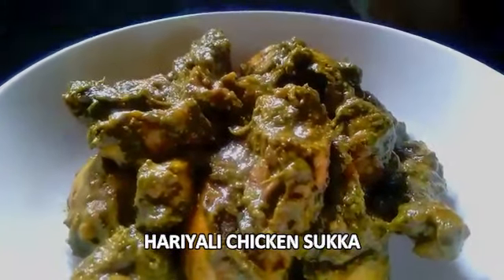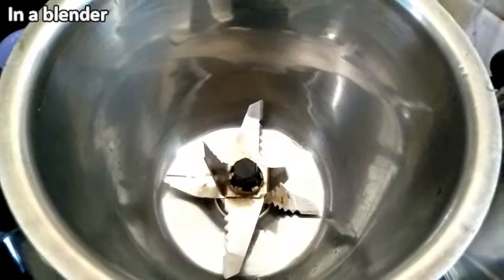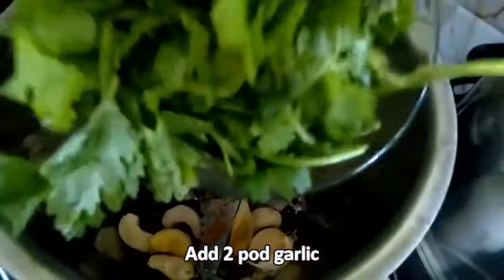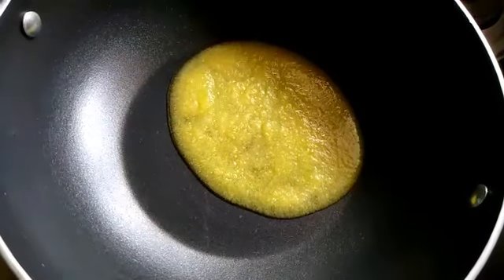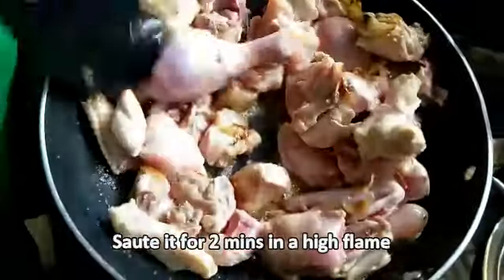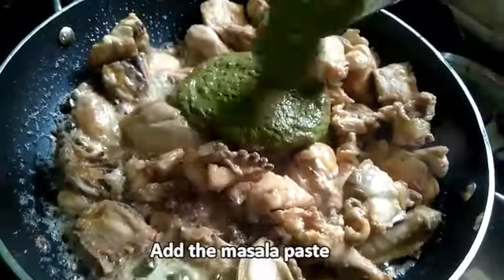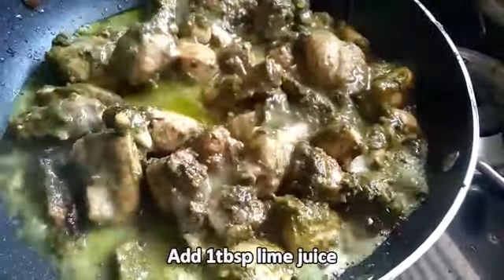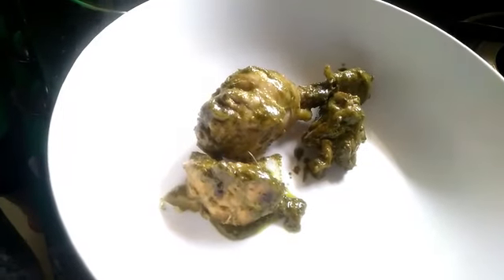HARIYALI CHICKEN SUKKA | CHICKEN SUKKA GREEN MASALA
INGREDIENTS
• Chicken-1 kg cut into medium size pieces
• Lime-1
• Onion-1
• Salt-1 tsp
• Ghee or oil-2 tsp
• Kasuri methi-for garnishing
Grind the following ingredients into paste
• Pepper-2 tsp
• Garlic-2 pod
• Minced ginger-2 tsp
• Cinnamon-1 piece
• Cloves-3
• Khus khus-1 tsp
• Cashewnuts-6
• Coriander leaves-small leaves
METHOD
• Heat 2 tsp of oil or ghee in a pan. Fry one onion till slightly brown
• Add chicken pieces and fry for 10 minutes in a medium flame
• Later add masala paste and fry it again for 10 minutes
• Now add 1 cup masala water and 1 tbsp lime and fry till dry
• Garnish it with kasuri methi leaves

Copyright:-
Everything you see on this video was created by me (Kudla Kitchen) unless otherwise stated.